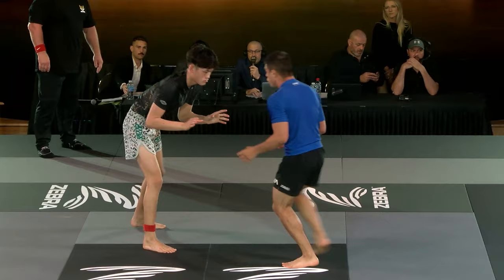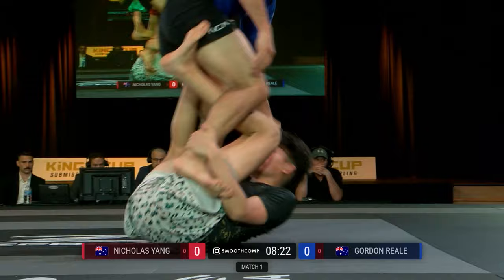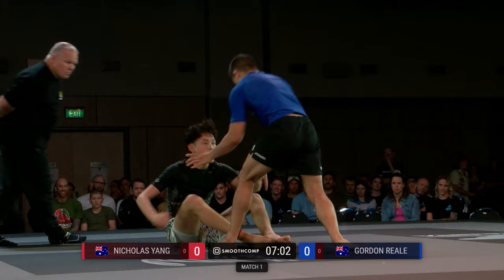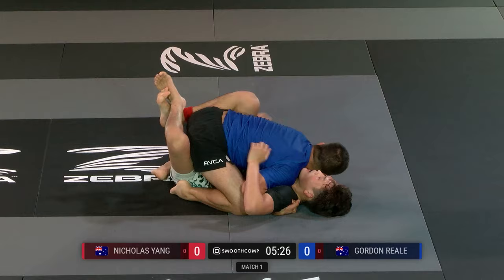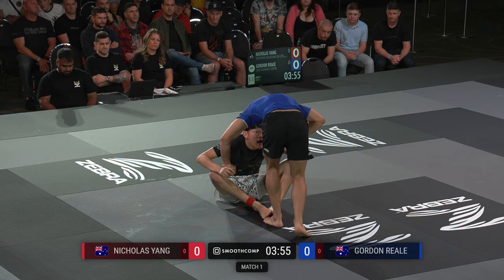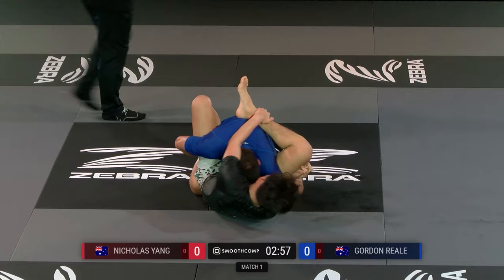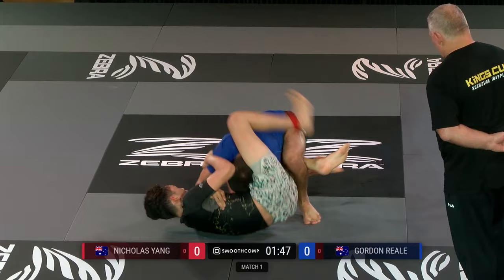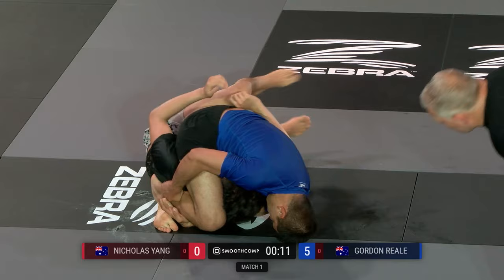KCI1 - Nick Yang VS Gordon Reale - Jiu Jitsu Grappling Match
Presented by "King" Casey O'Neill, King's Cup Submission Grappling is a nogi grappling organization that organizes tournaments and invitational events Australia-wide. Follow @kcgrappling for all exclusive content, matches, and announcements.

All Kings Cup Invitational main card matches can be watched on ufcfightpass.com